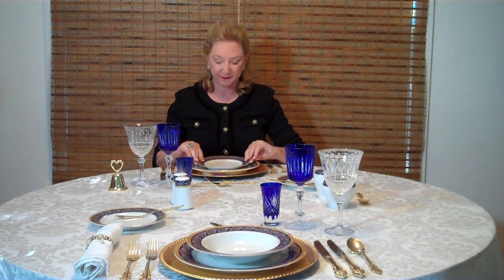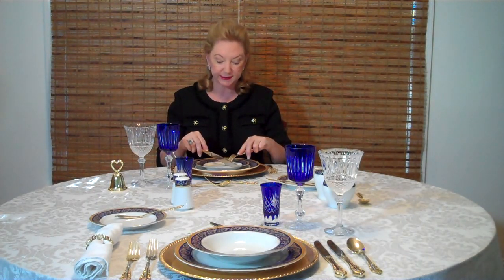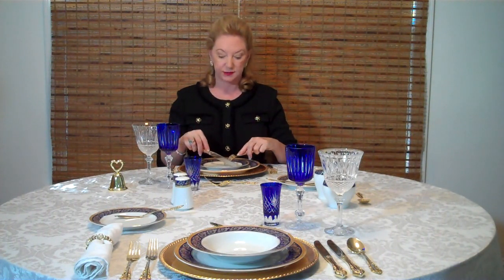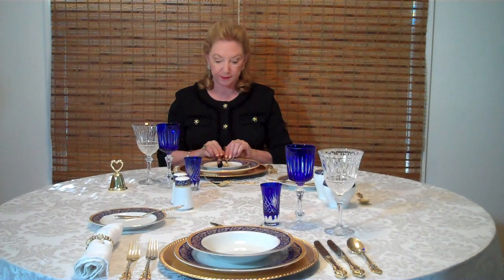Dining - Table Etiquette Part 2 by Gloria Starr, Global Expert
Etiquette Manners Training  School - Image - Communications
Master Image, Etiquette, Communications and Leadership Coach
Author of 12 books, DVDs and Educational MP3s
Etiquette Advisor to Foreign Dignitaries and Diplomats
Recipient of the Communication Guru Award of Excellence
Rated Excellent Society for the Advancement of Consulting
Global Leader Executive Presence,, Etiquette, Manners,  Communications